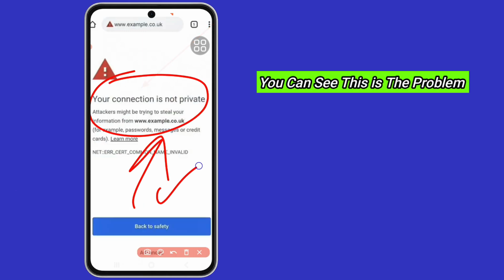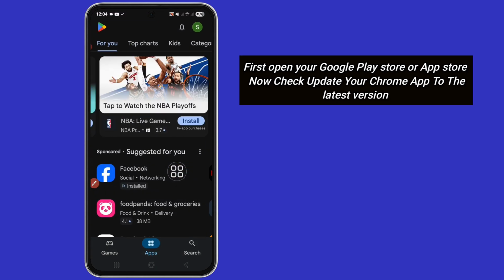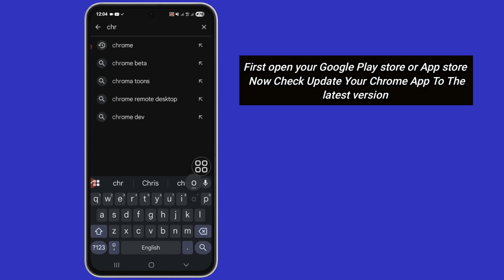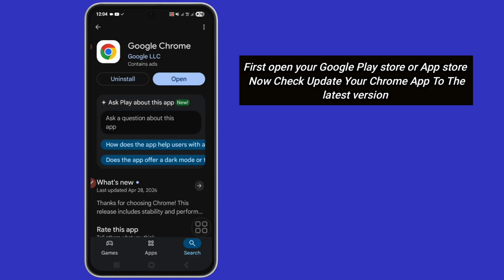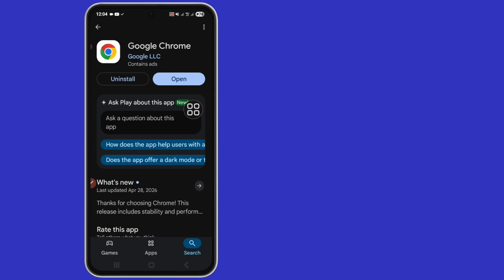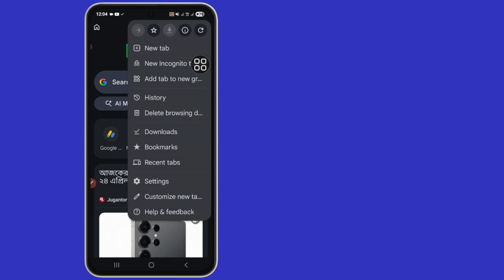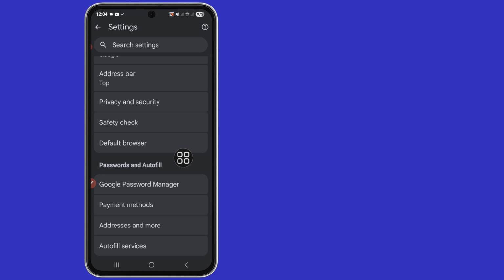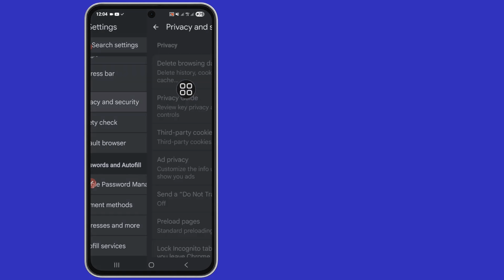How To Fix “Your Connection Is Not Private” Error in Google Chrome (Fast & Easy 2026)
🚫 Seeing the “Your Connection Is Not Private” error in Google Chrome? Don’t worry — this quick guide will help you fix it in seconds!

In this 🎥 YouTube Shorts video, you’ll learn simple and effective solutions to solve this common Chrome error in the United States.

✅ Fix methods covered:
• Clear Chrome cache & cookies
• Update Google Chrome browser
• Disable VPN or antivirus temporarily

⚡ This error usually appears due to SSL certificate issues, incorrect system settings, or network problems. Follow these steps and get back online instantly!

📍 Works on Android, iPhone, Windows & Mac